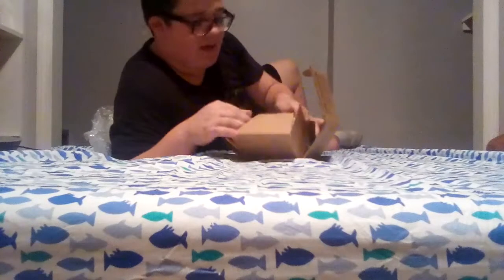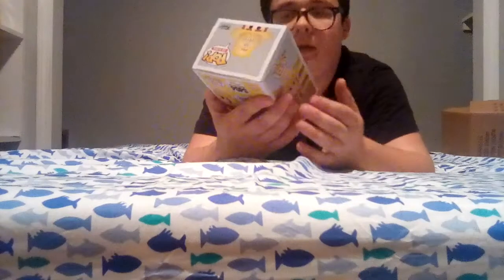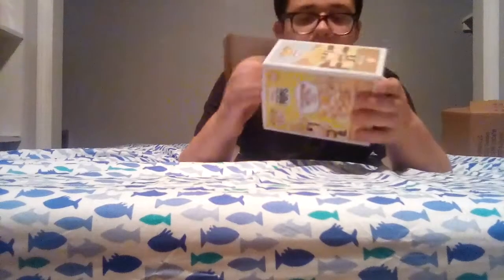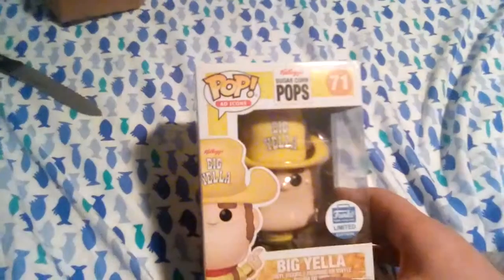Mail call #29 (my first funko shop ad icon)